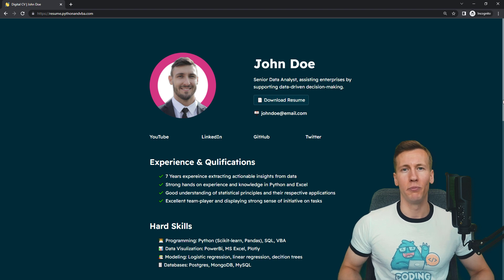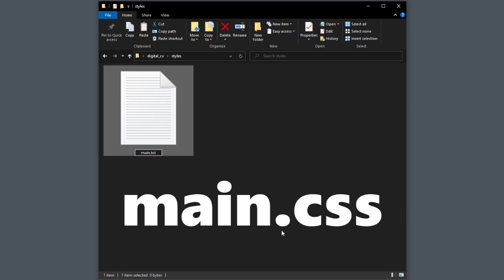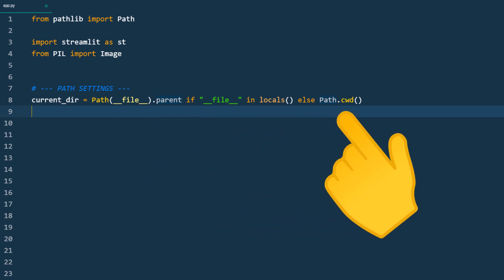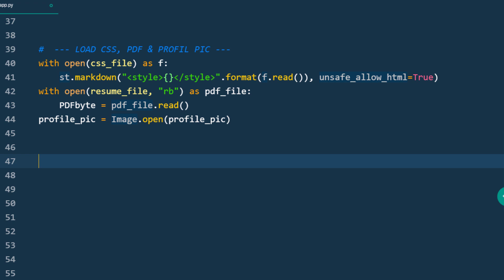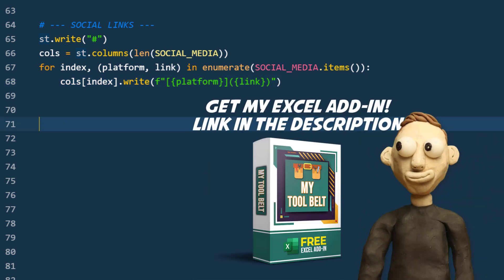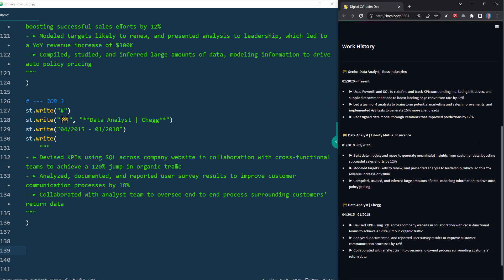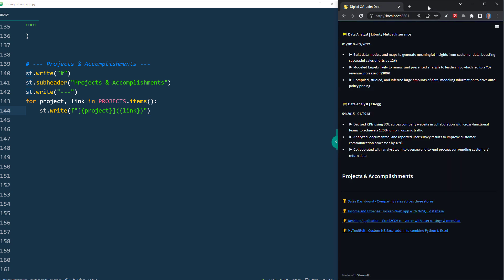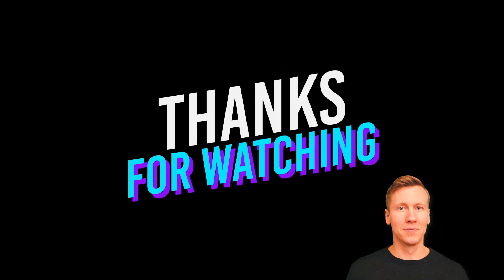Build A Digital Resume Using Python & Streamlit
𝗗𝗘𝗦𝗖𝗥𝗜𝗣𝗧𝗜𝗢𝗡
Are you looking for a job and want to stand out from the crowd? How about creating a digital resume? In this tutorial, I will show you what it takes to build a digital CV using Python and Streamlit.

⭐ 𝗧𝗜𝗠𝗘𝗦𝗧𝗔𝗠𝗣𝗦:
00:00 – Intro
00:57 – Disclaimer
01:32 – Project setup
03:06 – Imports and path settings
04:09 – General settings
05:16 – Running the app
06:20 – Loading the resources
07:04 – Hero section
07:57 – Social Links
08:55 – Experience and Qualifications
09:30 – Hard Skills
09:47 – Work History
10:51 – Projects and Accomplishments
11:21 – Styling the website
14:45 – Deploy your website
15:02 – Outro